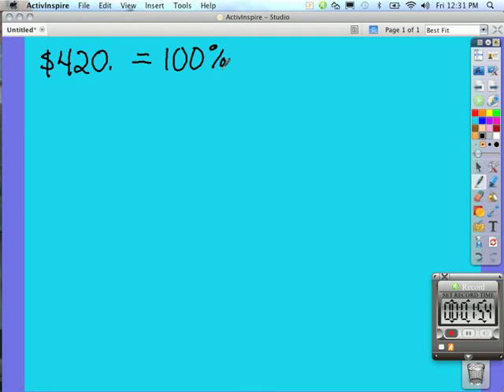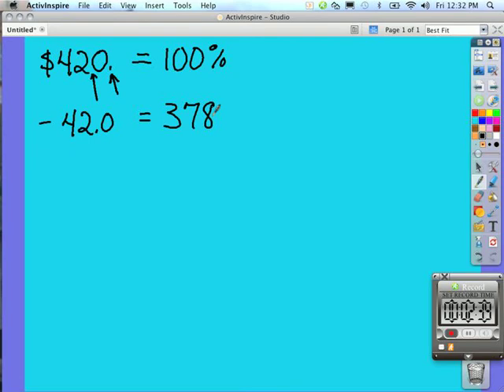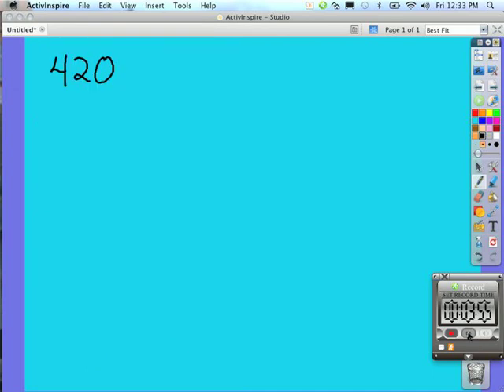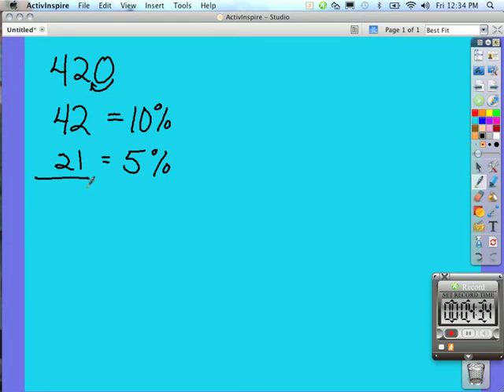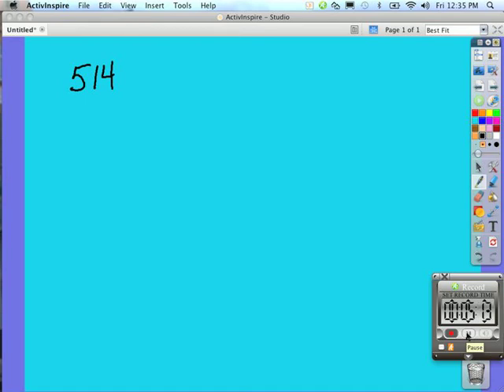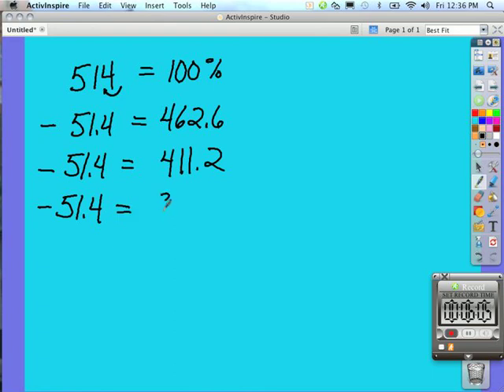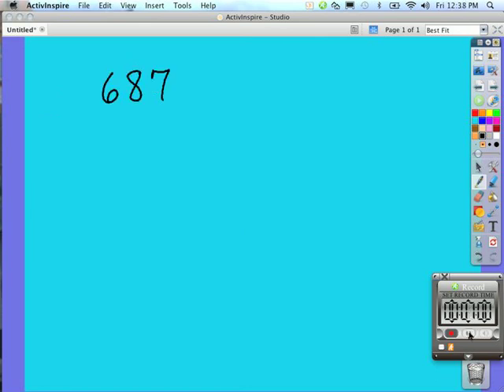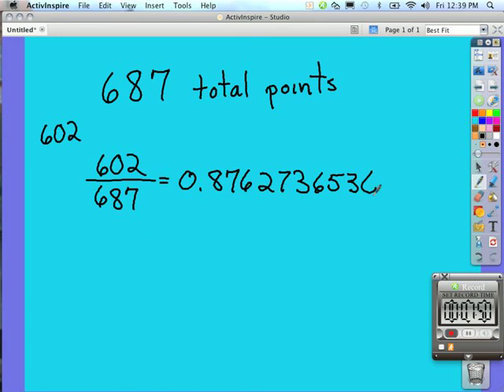Grade scale 2012 Aug 10 12 29 05